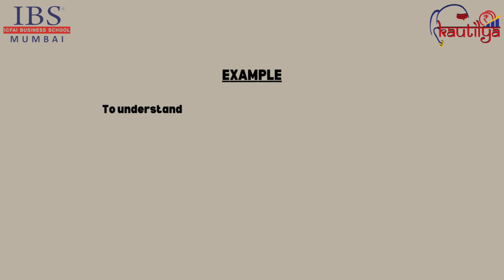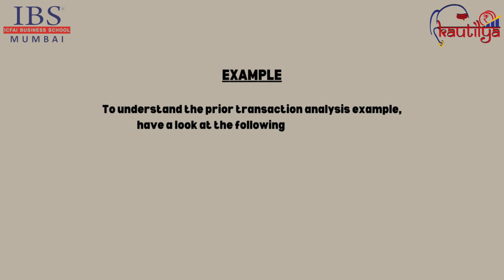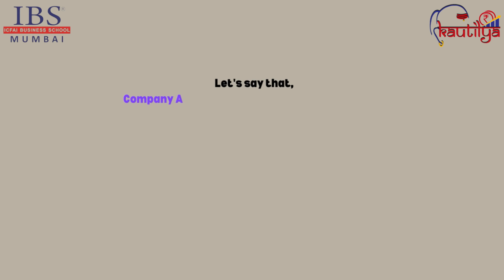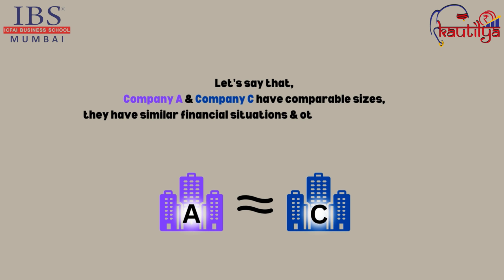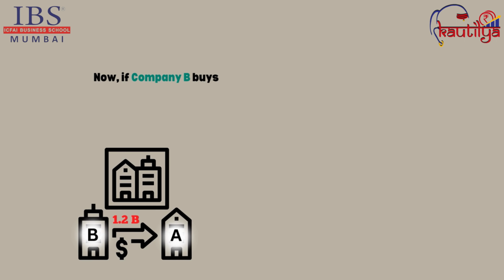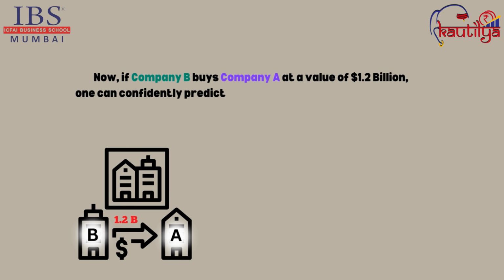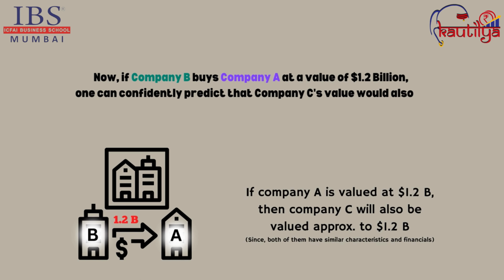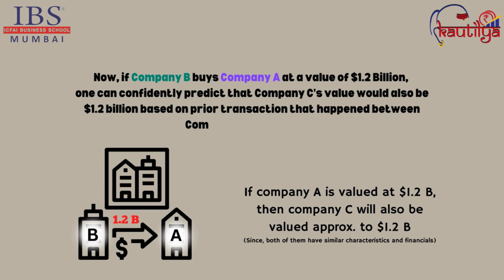Valuation Series | E15- Precedent Transaction Analysis | Kautilys IBS Mumbai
Welcome to YouTube Channel! In today's video, we're diving deep into the world of financial analysis with a focus on Precedent Transaction Analysis. If you're curious about how professionals in investment banking and finance evaluate the value of a company, you're in the right place.

🔍 What is Precedent Transaction Analysis?
Precedent Transaction Analysis is a vital technique used in investment banking to determine the value of a company based on the prices paid for similar companies in the past. By examining past transactions within a specific industry, analysts can gain valuable insights into current market trends and company valuations.

In this video, we'll cover:

The fundamentals of Precedent Transaction Analysis
How to identify relevant transactions and gather data
Analyzing transaction multiples and their significance
Real-life examples illustrating the process

Understanding Precedent Transaction Analysis is crucial for making informed investment decisions and strategic business moves. Whether you're a student, a professional, or an entrepreneur, this knowledge can empower you to navigate the complex world of finance with confidence.